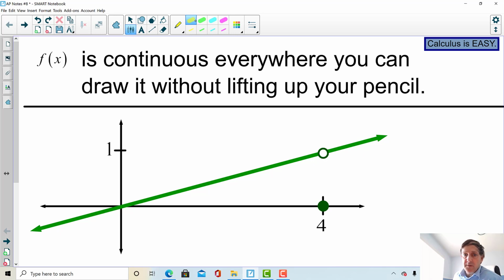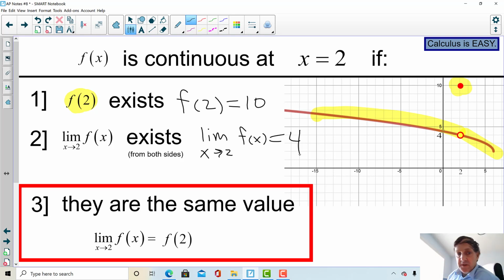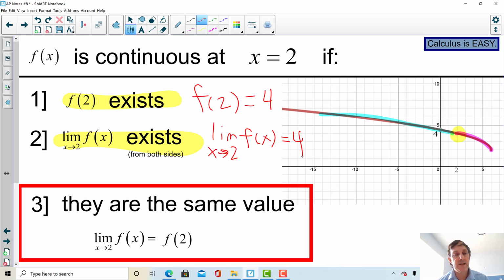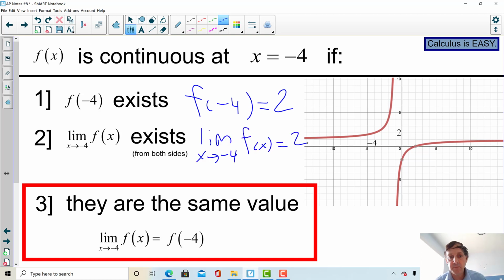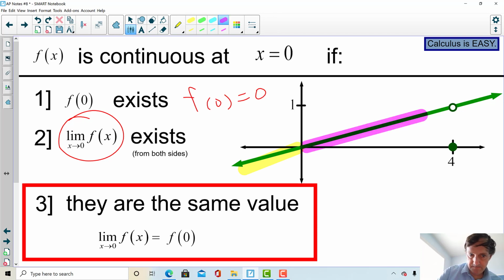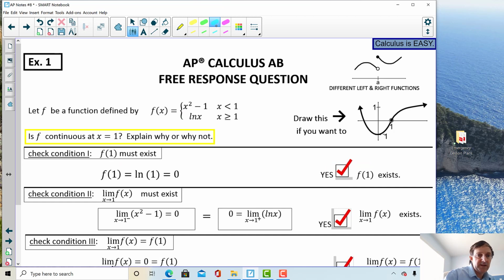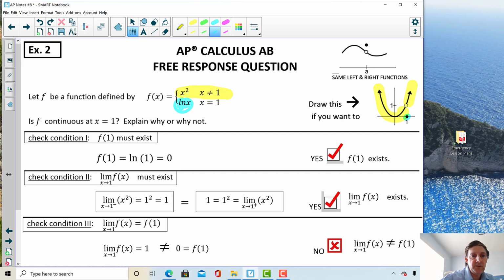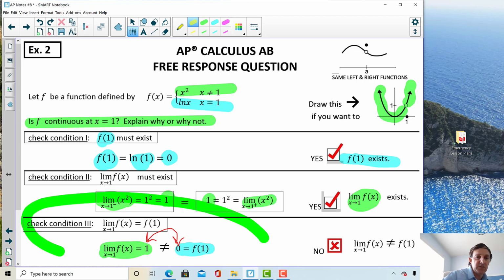Leanza AP Calculus Video HW 6 Continuity at a point